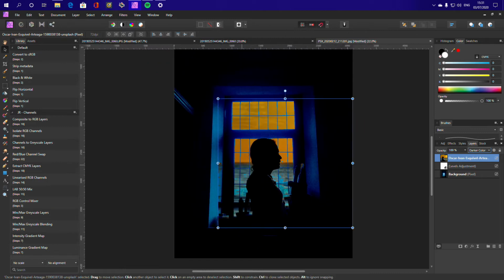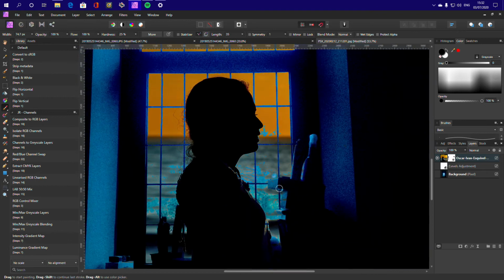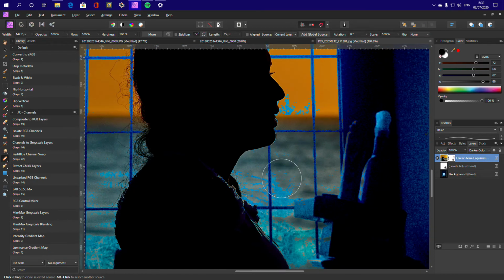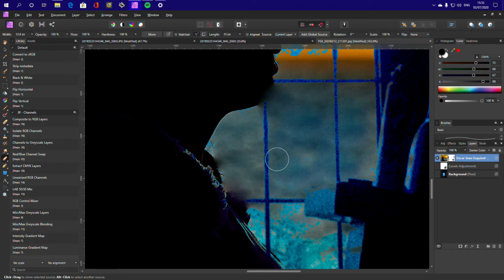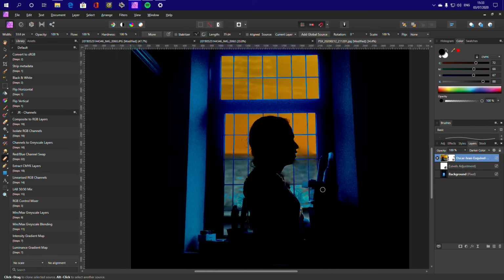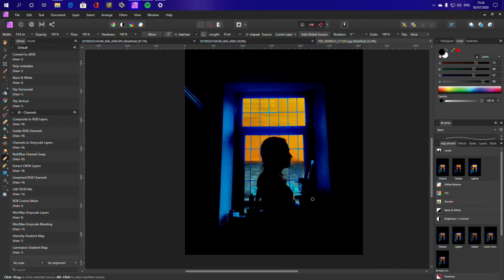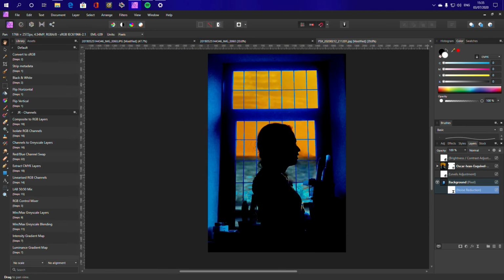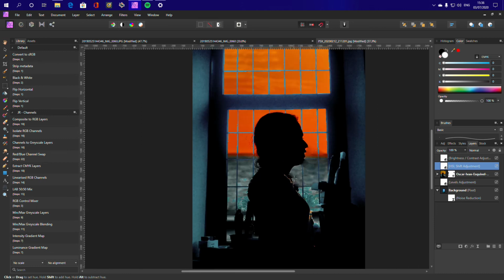Silhouette masking and vignette tutorial (affinity photo)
I will be showing you today how to add a layer mask portrait onto another silhouette for added contrast and emphasis